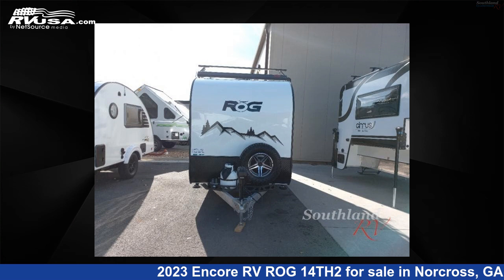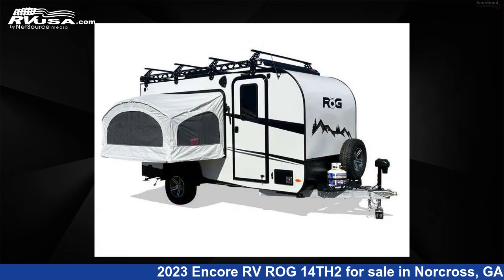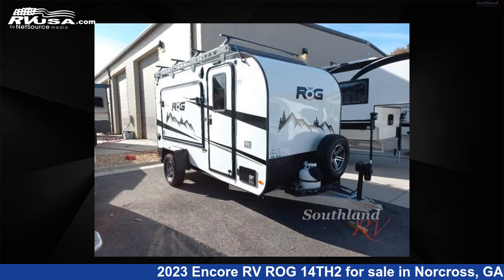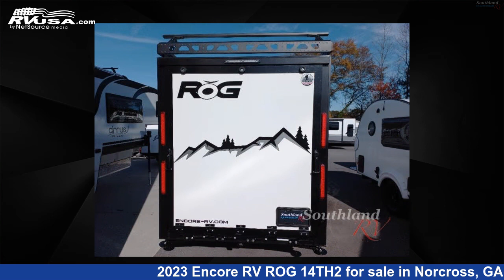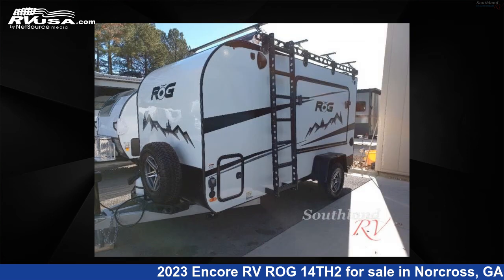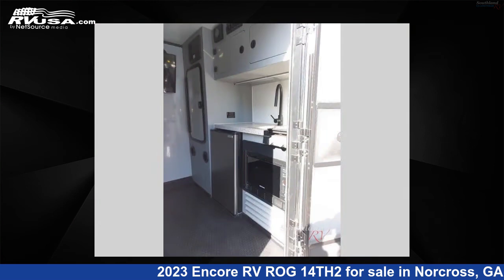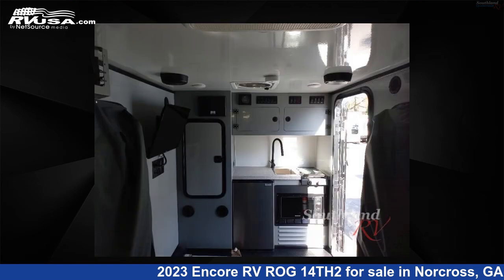Phenomenal 2023 Encore RV ROG 14TH2 Toy Hauler RV For Sale in Norcross, GA | RVUSA.com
This 2023 Encore RV ROG 14TH2 is a Toy Hauler RV. It is located in Norcross, GA 30071 and is offered for sale by Southland RV. This New Encore RV Is 16' 0" in length and features sleeps 2, and 26 gal fresh water capacity. The floorplan layout of this Toy Hauler features Front Kitchen.